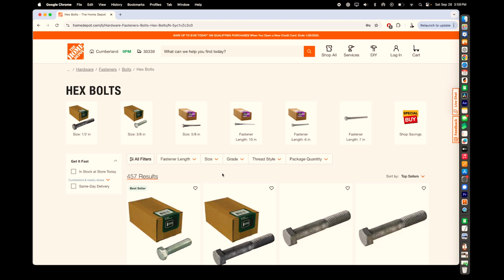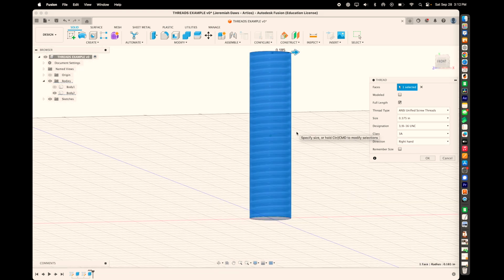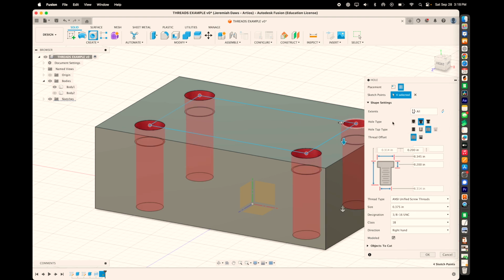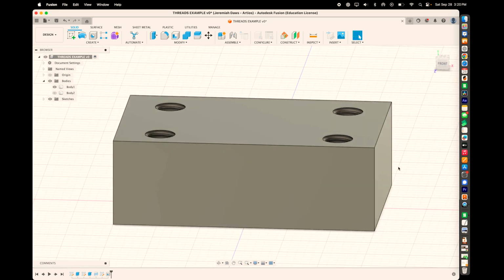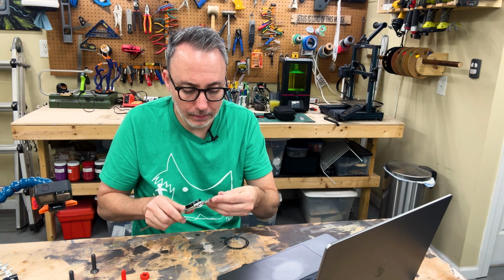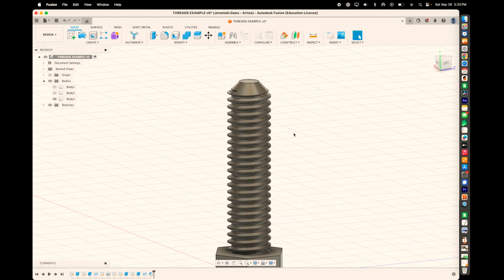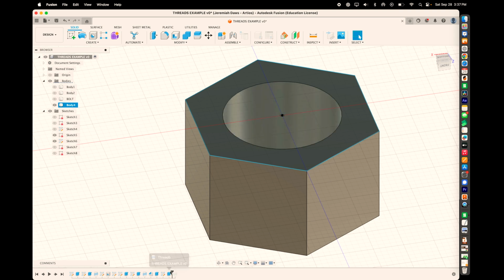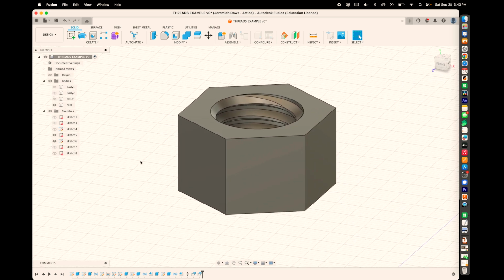FUSION 360 - LESSON 5 - THREADS FOR 3D PRINTING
In this video, I’ll walk you through the process of creating custom threads in Fusion 360 specifically for 3D printing projects. This is perfect for my High School Creative Technologies class or anyone looking to get precise with their threaded designs. We’ll cover essential tools like the Thread Tool, Offset Tool, and how to ensure your threads print with the right fit.